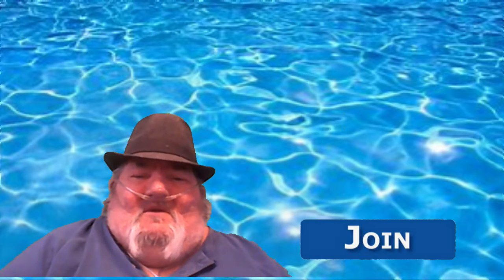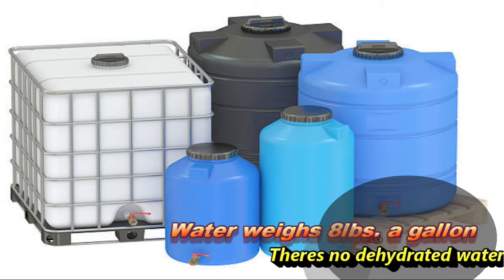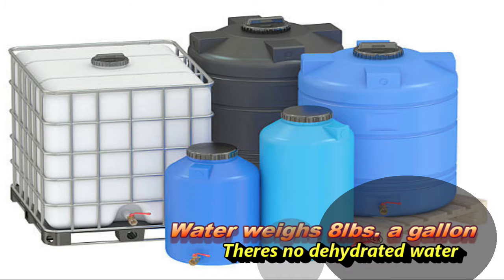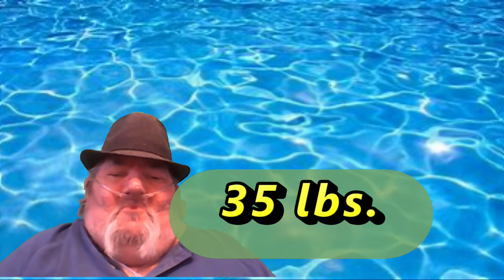water storage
Todays video is covering water storage and how to handle it in emergencies. How to rotate your stash and the chemicals you need to be safe.